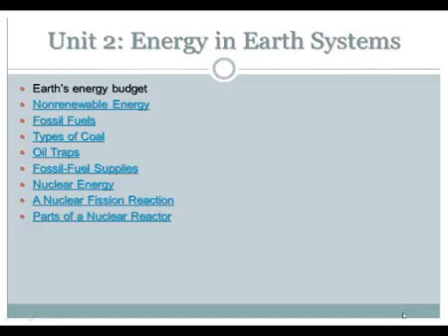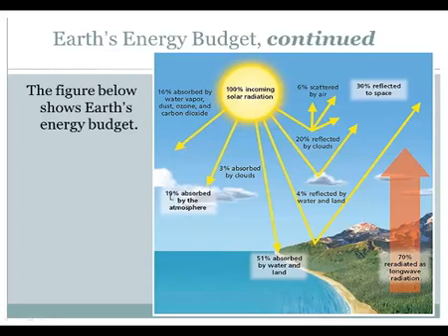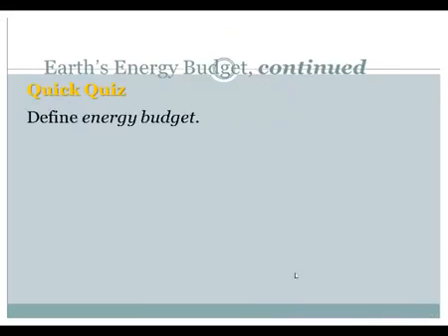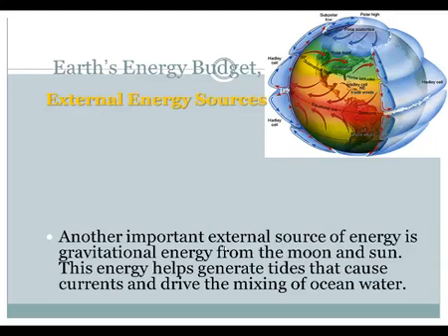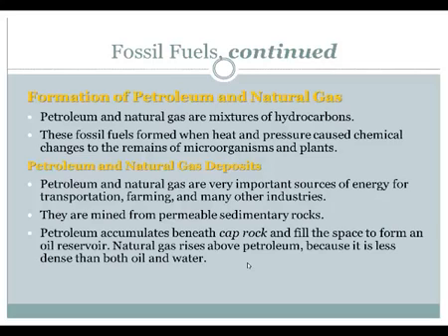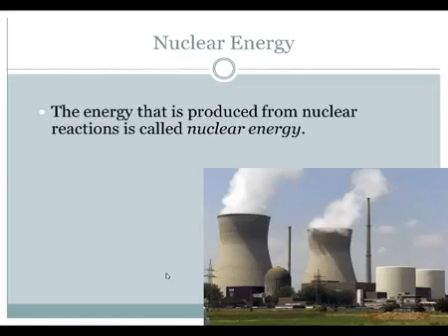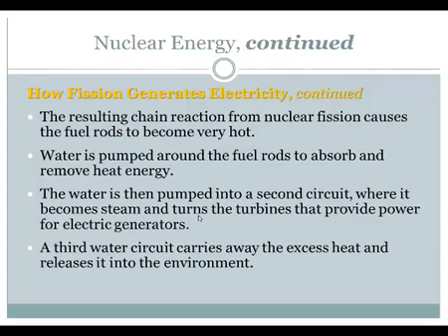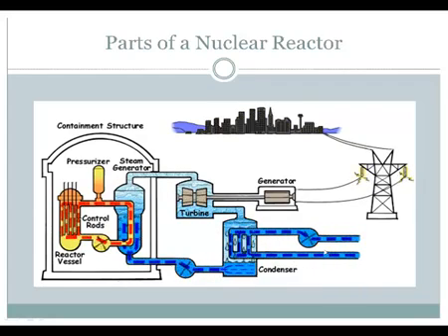Earth Science Unit 2 Energy in Earth Systems